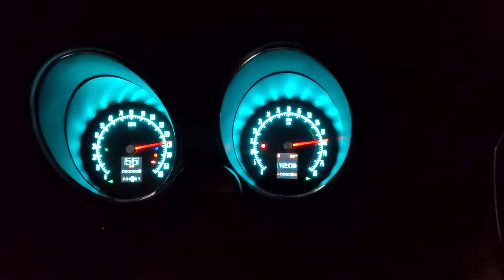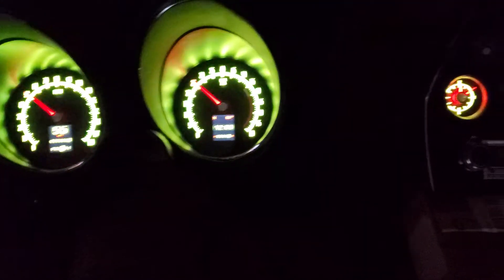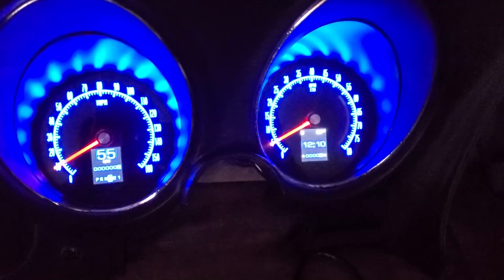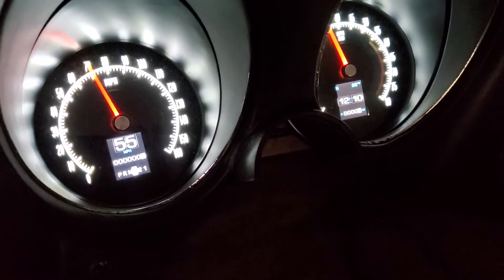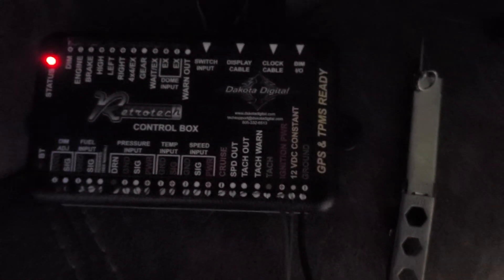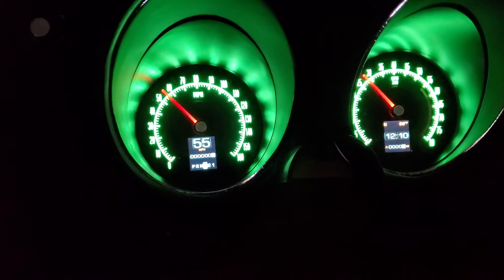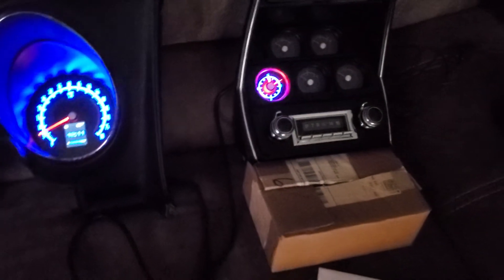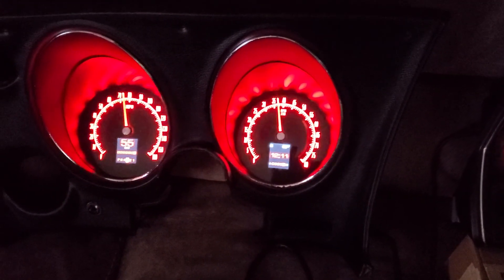1977 Corvette RTX DAKOTA DIGITAL Gauges Display mode